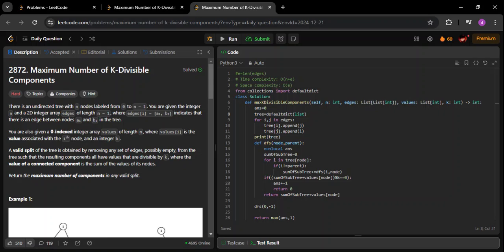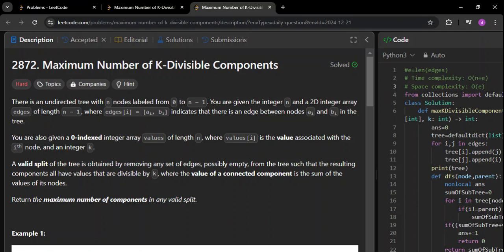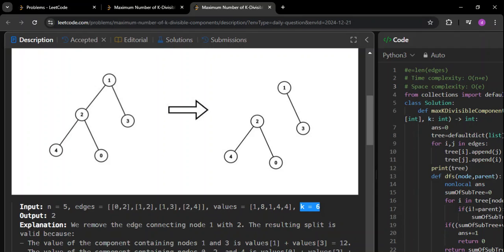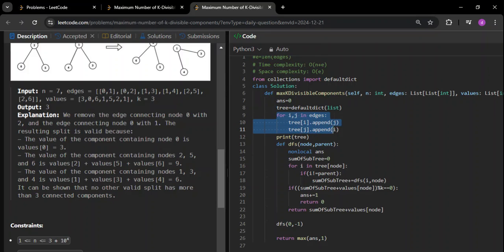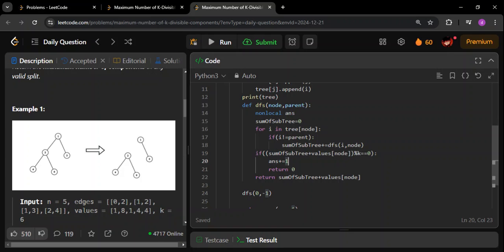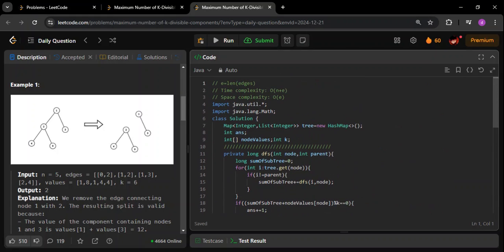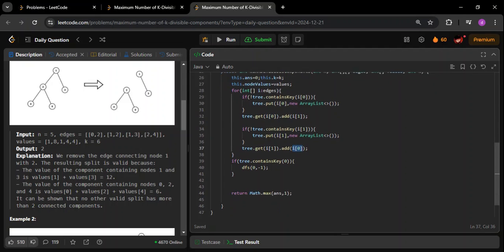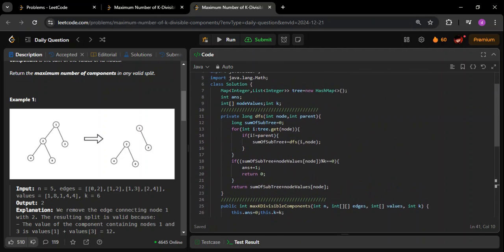Daily Leetcode Challenge | DEC 21 | JAVA+PYTHON | Maximum Number of K-Divisible Components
leetcode solutions,
letcode python,
leetcode python,
Gate smashers
Placement guide
Placement guide
Projects development
Associate engineer
microsoft internship,
microsoft,software engineer